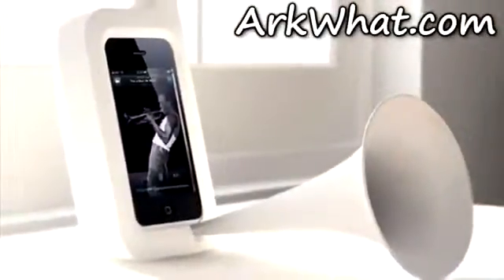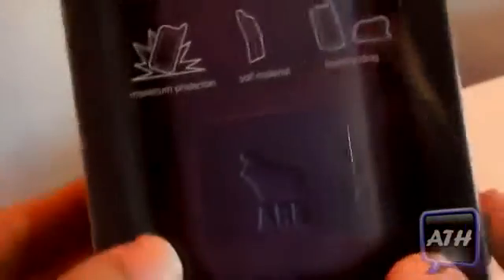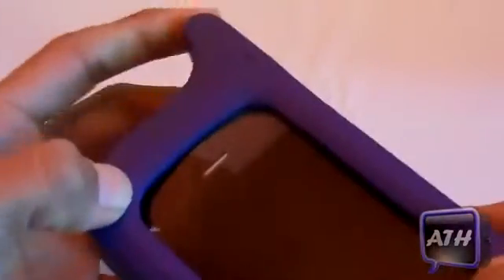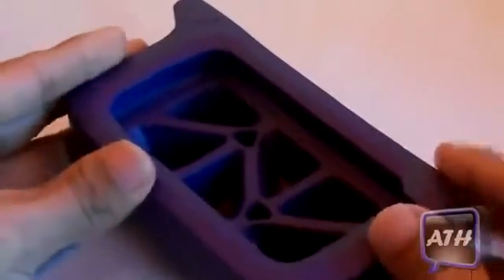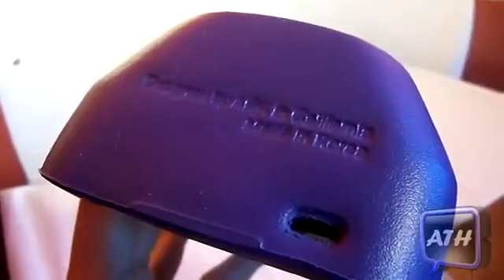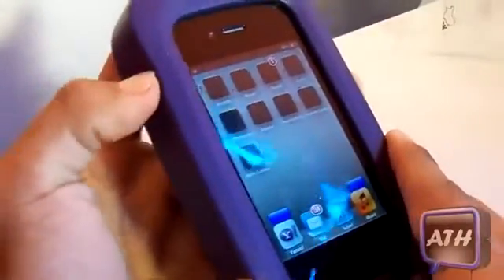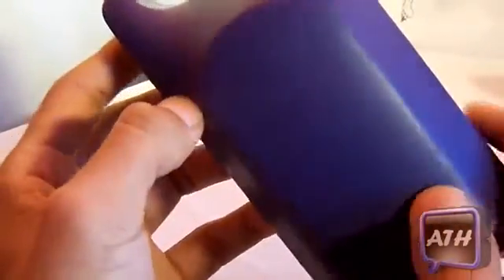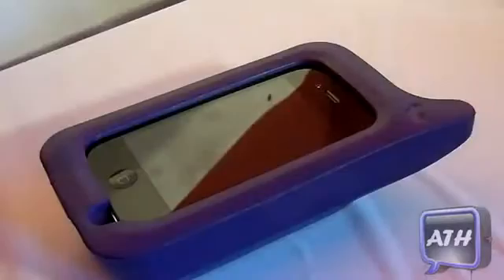ArkHippo I Review - Protects Your iPhone 4 4S From Any Drops89